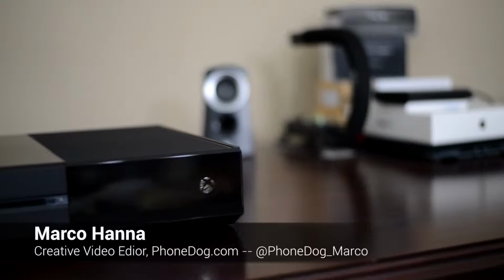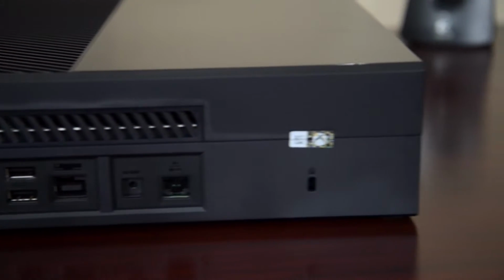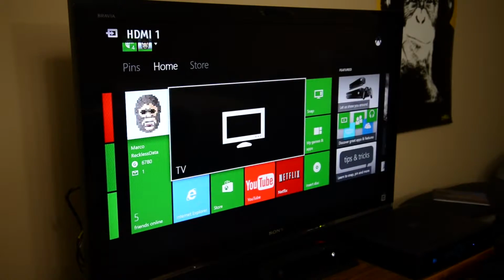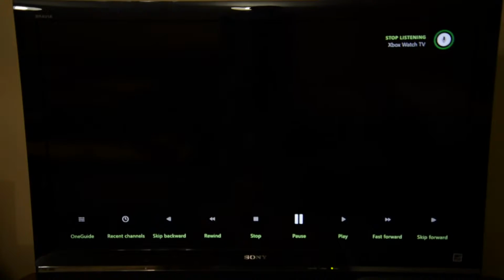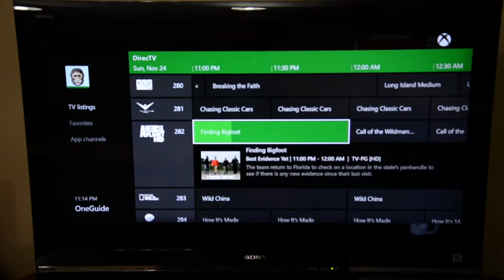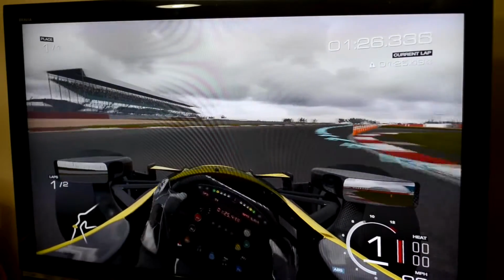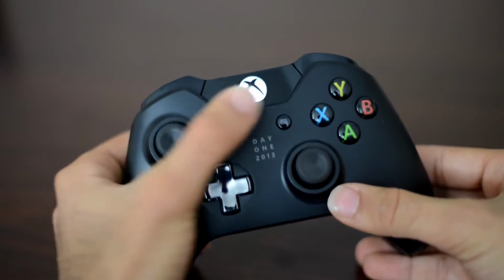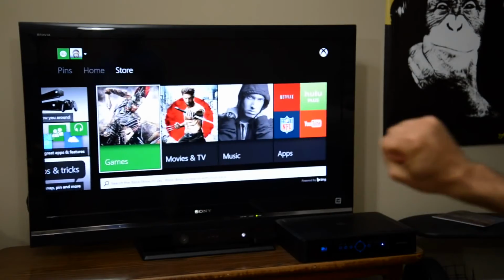Microsoft XBOX One Review